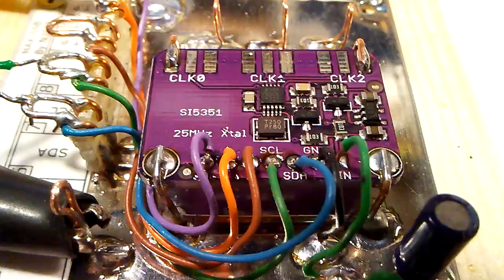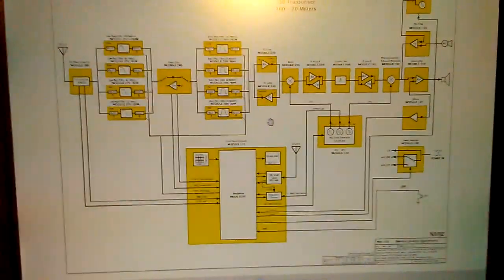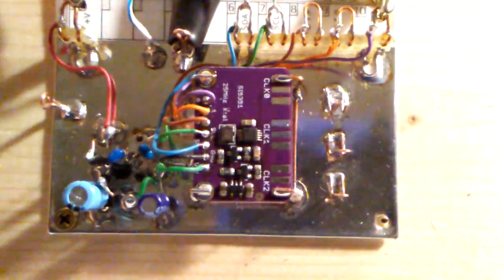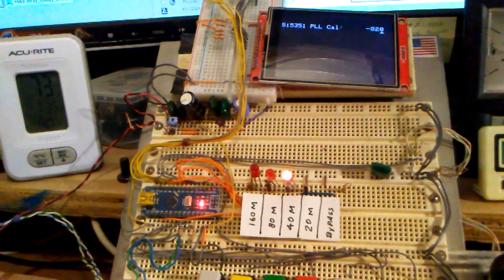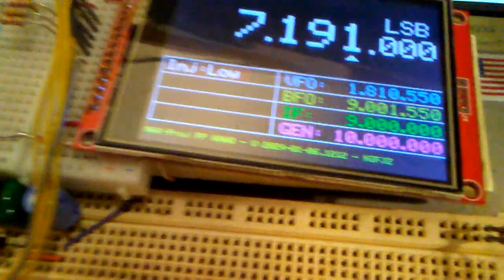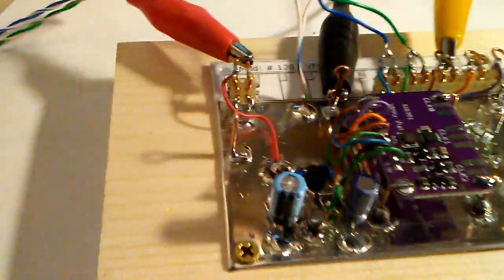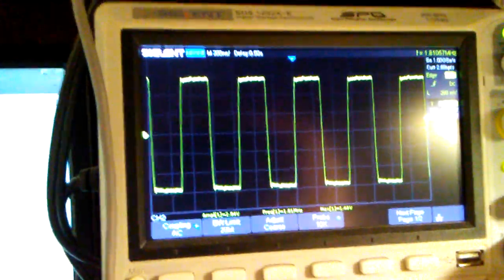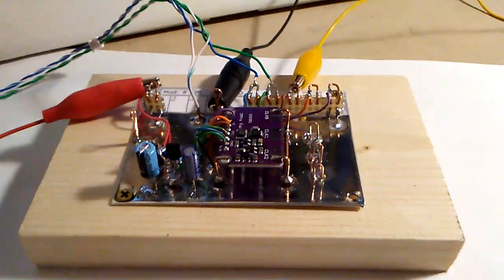Module # 120 VFO / BFO - MAX-SSB Transceiver Project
Here I test the completed VFO / BFO Module # 120 for the MAX-SSB homebrew HF transceiver.  The VFO/ BFO module is controlled by the Front Panel module # 110 and provides the VFO (variable frequency oscillator) to the Mixer module # 220 and the BFO (beat frequency oscillator) to the Product-Detector / Balanced-Modulator.  The front panel controller set the operating frequencies and drive levels for all three clock outputs of the Si5351 as well as calibration offset for the main crystal in the Si5351.

73 - Rick - N3FJZ